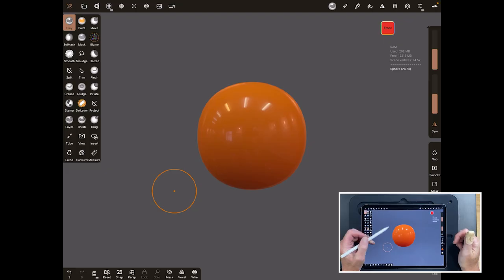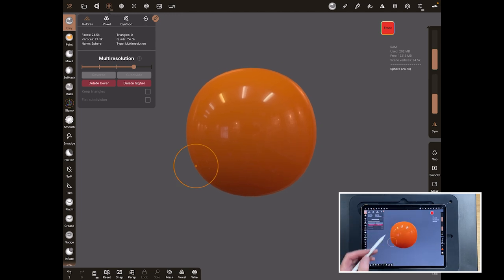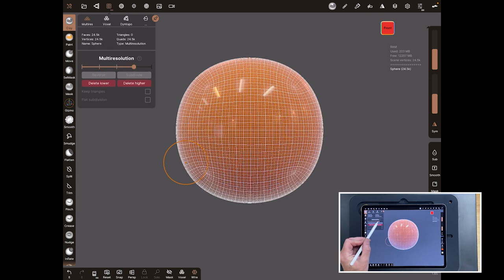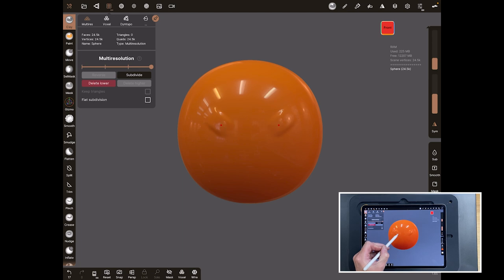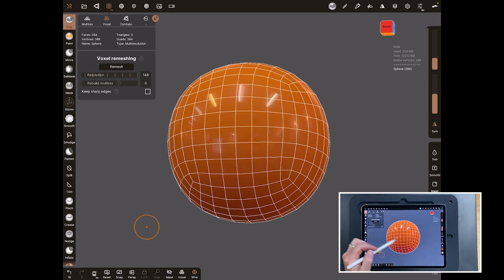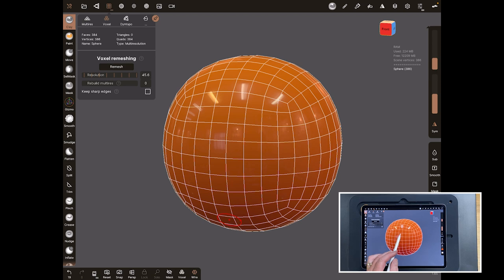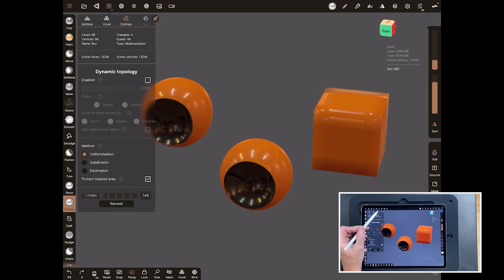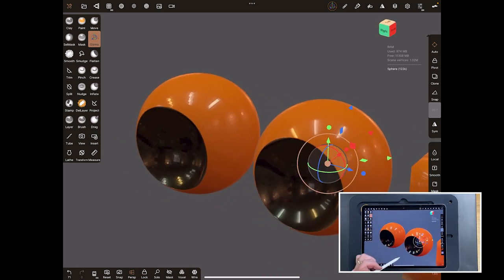Nomad Sculpt – Multiresolution – Voxel Remesh – Dyntopo – Decimate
Know your tools in Nomad sculpt

There are all kinds of jargon in the 3D world and Nomad Sculpt is no exception. It really helps to work through some of the core tools and understand when to use them and in what scenario they are a help or hinderance.

In this video we will work through Multi res, Voxel remesh, Dyntopo and Decimate.

SouthernGFX Shop

Apple Pencil Rubber Tip:
Paperlike:
Silicon Grip Holder:
Artist Glove:
Jelly Comb Mouse:
Ciscle Stylus Pen:
Dimples Excel Stylus Pen:
iPhone Pro 12